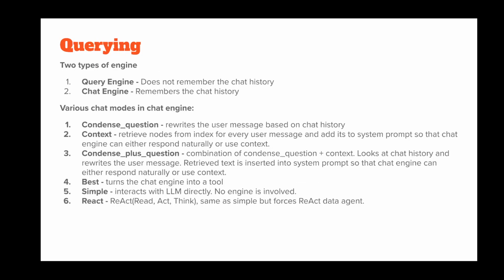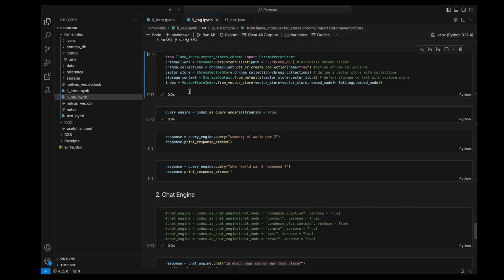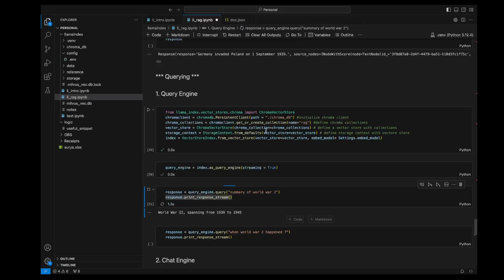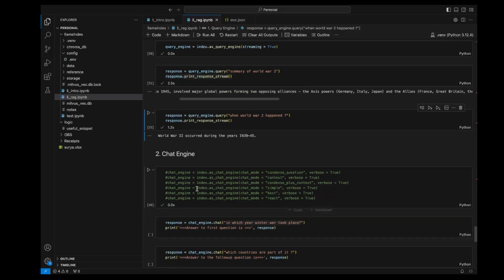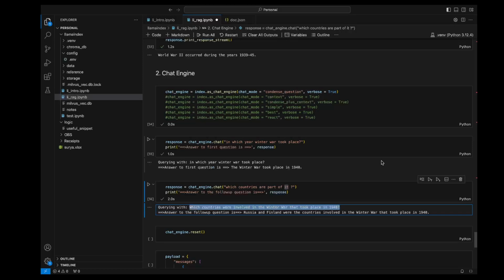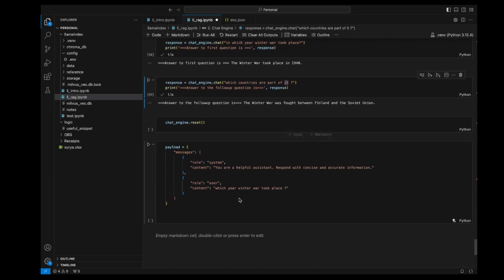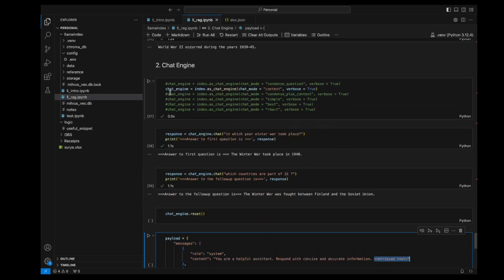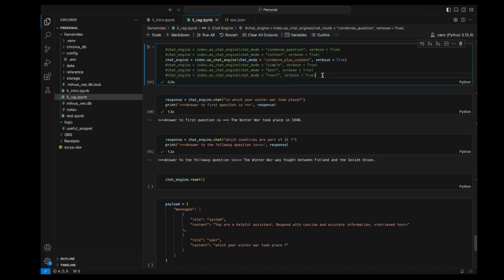Data query with Llama Index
This video will cover how to query over the data using llama index.